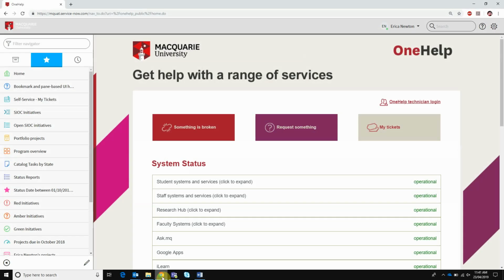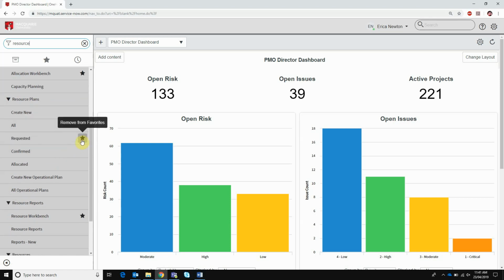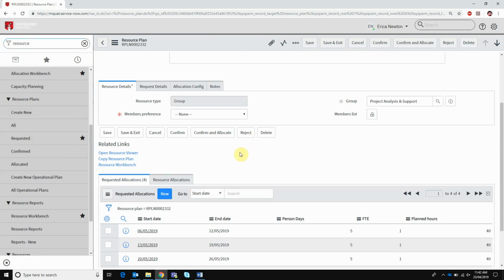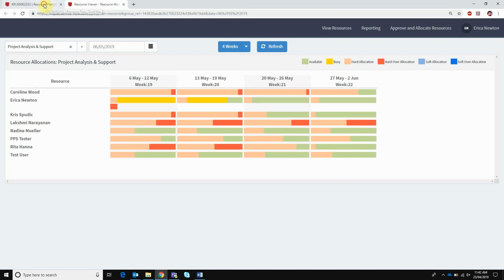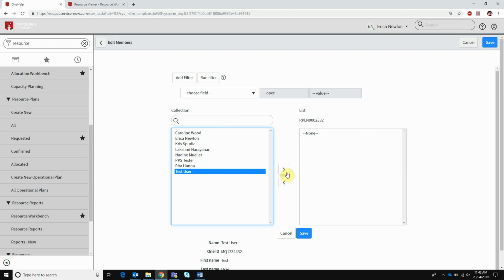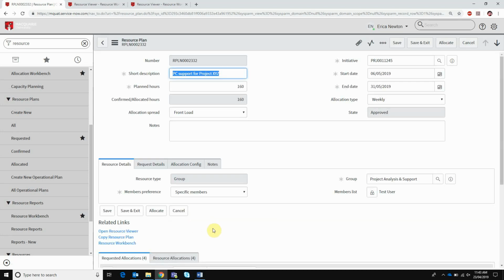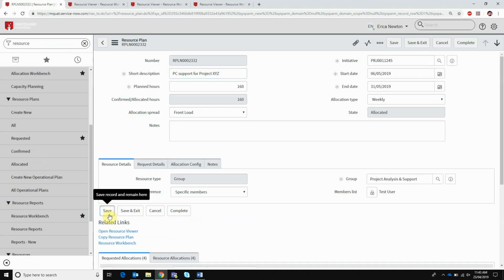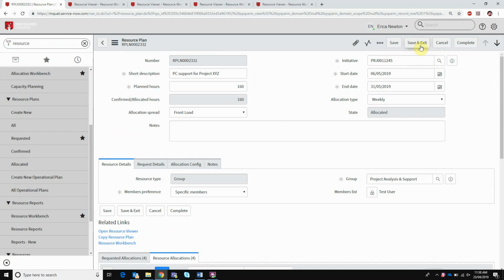How to allocate a resource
Welcome to the PPS Resource Management Training.

This video shows step by step guide on how to allocate resources to a new resource request.